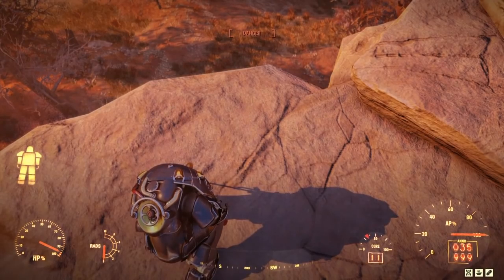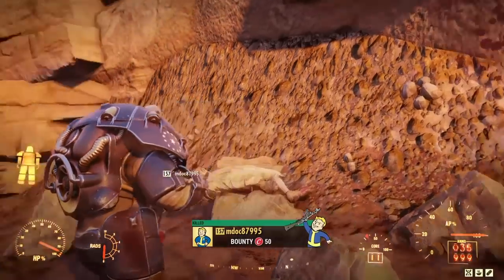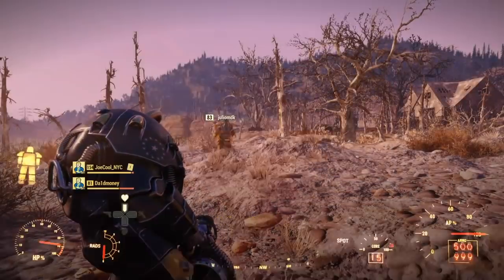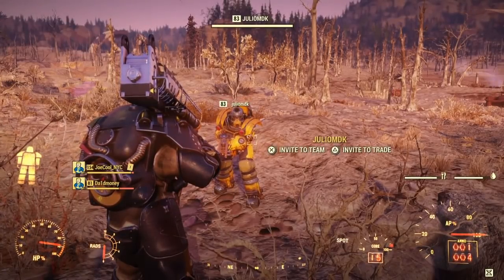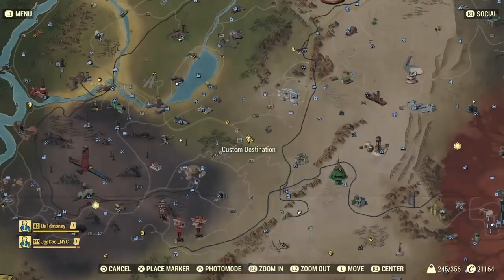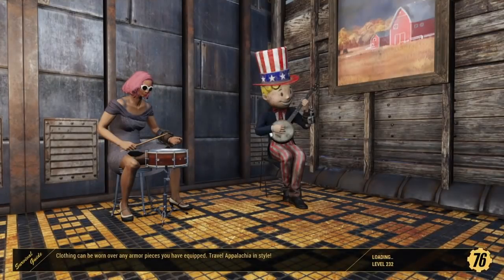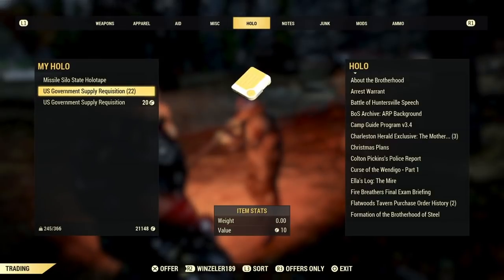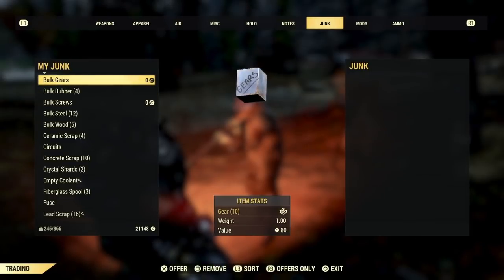The REAL "Easiest" Way to Get Legendary Weapons (Two Shot) and PvP Tricks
It gets no better or honest

. This is how to get 3 star legendary weapons, two shot explosive weapons, shotguns, lever rifles, miniguns and all that. This is the way everyone is actually doing it. These youtube guys have people on the discord giving them stuff. Let me help you guys with actual facts!

There's also some solid tricks in here for PVP workshop take-overs.